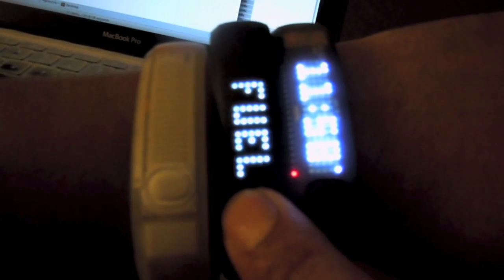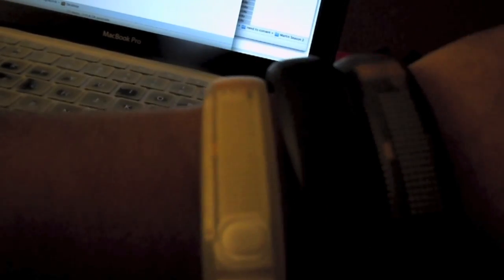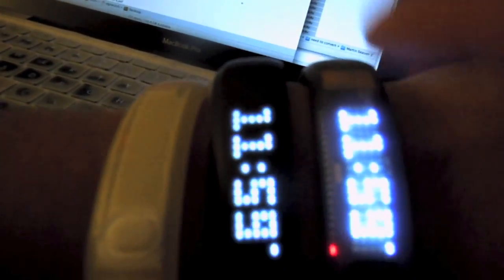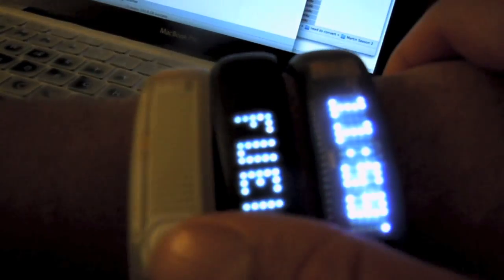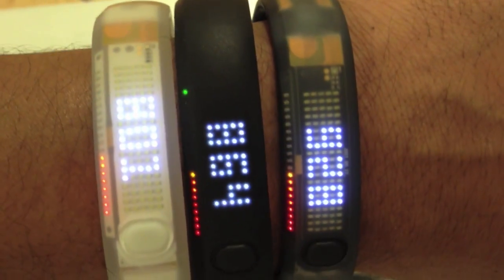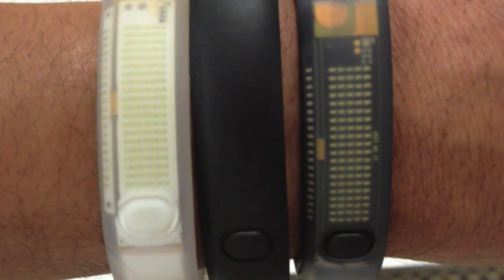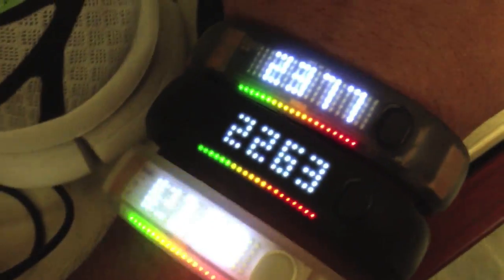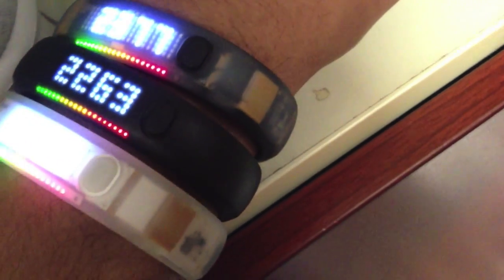FUEL COMPARISON of a day with all 3 nike+ fuelband colors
do all of the nike fuelbands calculate fuel the same way?

not exactly.  my theory is that the higher it is on your wrist, the more "active" your day will be because there is more of an effect at the end of your wrist.

for instance, think of a whip: the part that has the most force is the very end of the whip.  i think that if you could calculate the activity at your fingertips, the number would be even higher because there is more "activity" there.